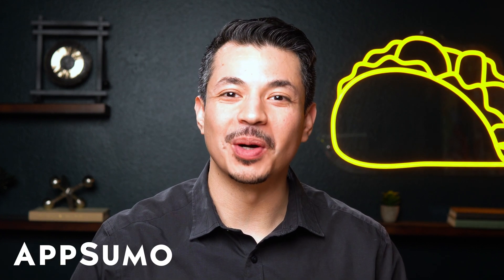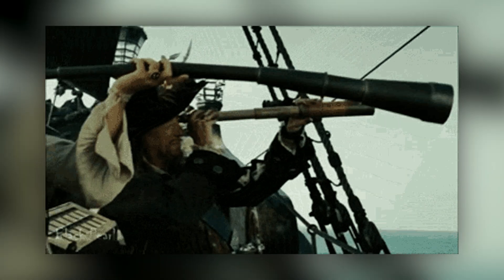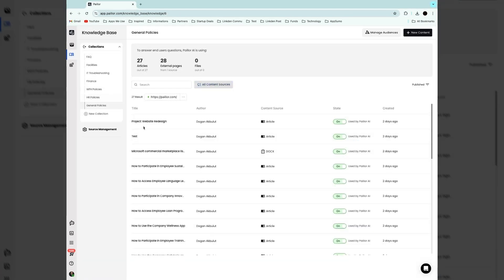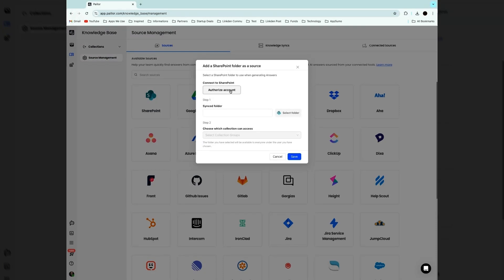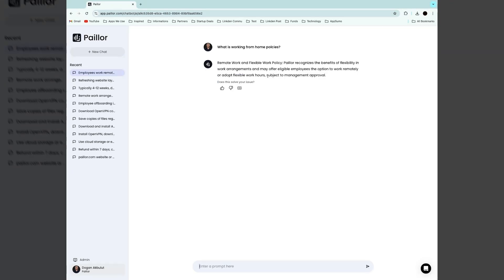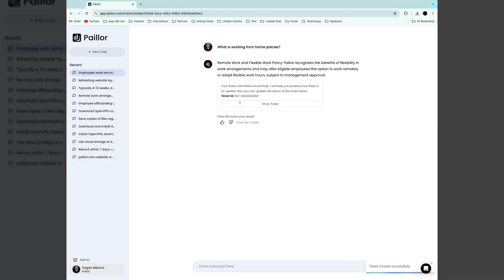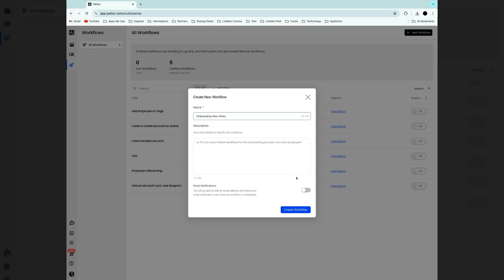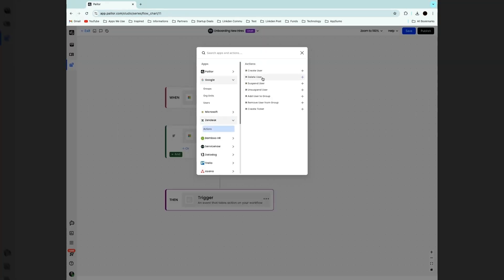Build Your Knowledge Base in Minutes with Paillor’s AI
Paillor is a tool that converts documentation into knowledge bases, answers your questions, and automates workflows.

You’d have better luck getting to the Tootsie Roll center of a Tootsie Pop than finding that one file you need for work. (“How many Slack messages will it take? Let’s find out!”)

And it’s not for lack of trying—you’re literally wasting hours sifting through endless files, attachments, and message threads every week.

If only you could build a company knowledge base that’s powered by an AI chatbot trained to answer all your questions right then and there.

Say hello to Paillor.